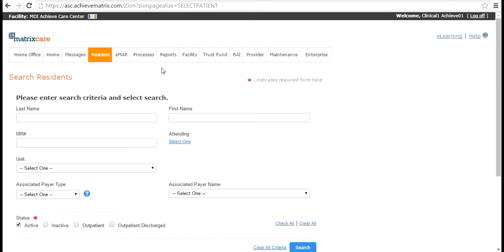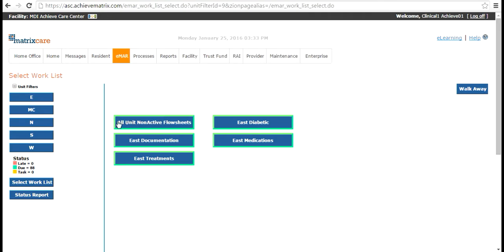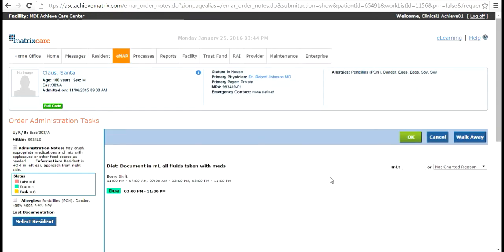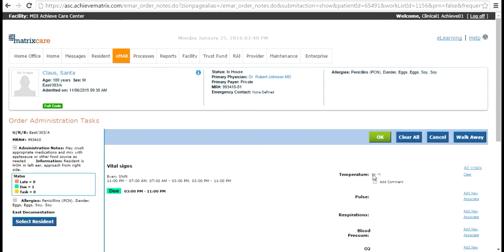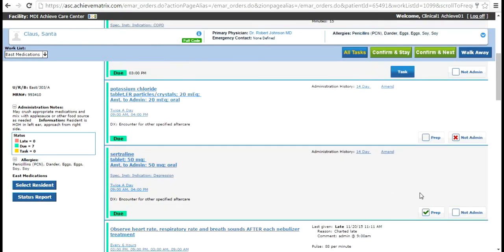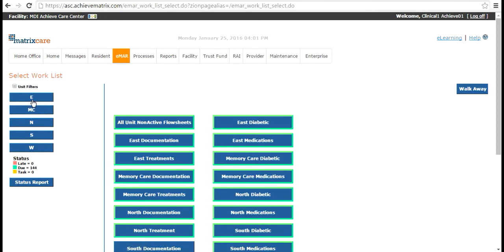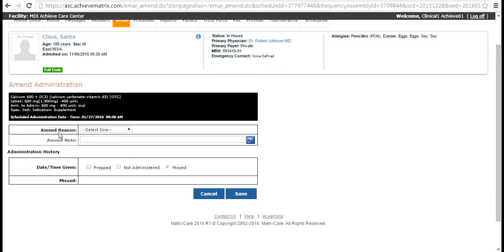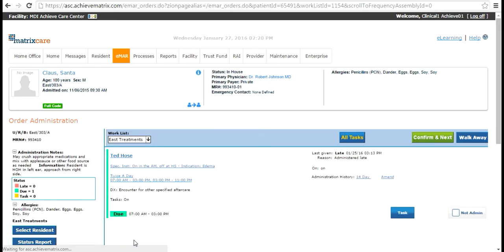eMAR (Electronic MAR/TAR)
Understanding your electronic MAR/TAR, how to sign off on orders, how to fix orders and how to amend orders.